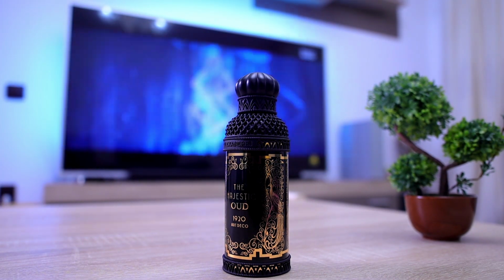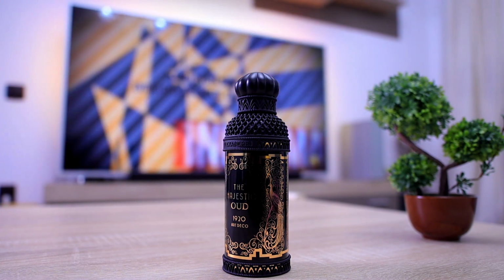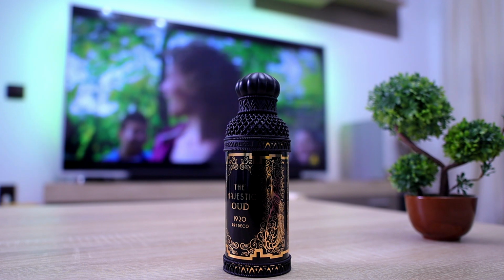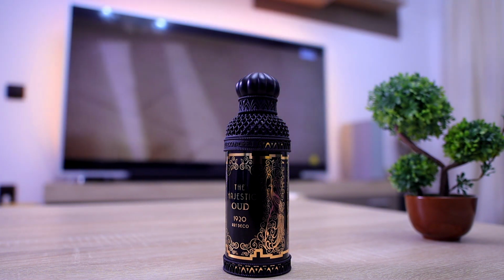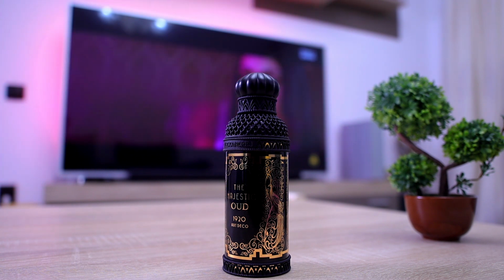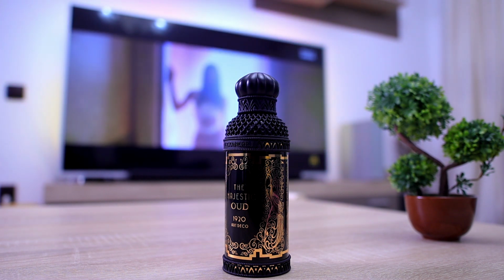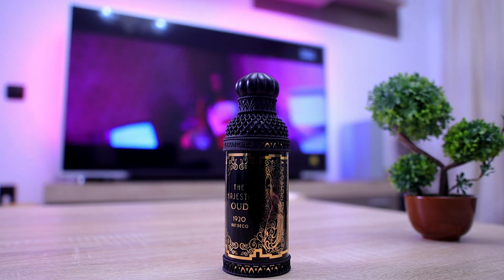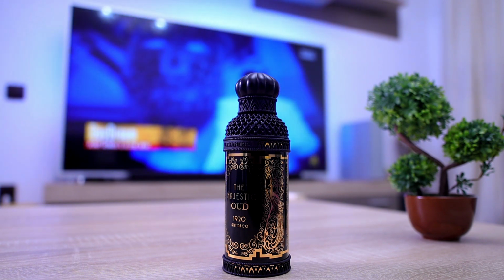Alexandre.J The Majestic Oud ~ GaVo* Perfumery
Alexandre.J The Majestic Oud Edp.